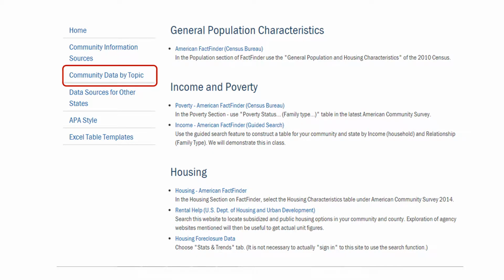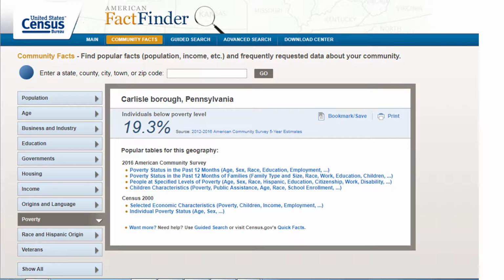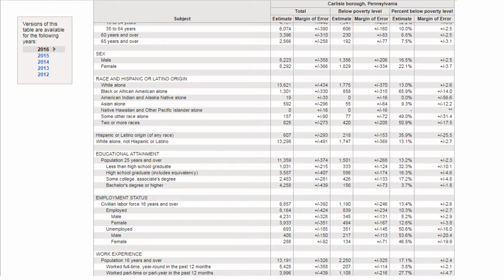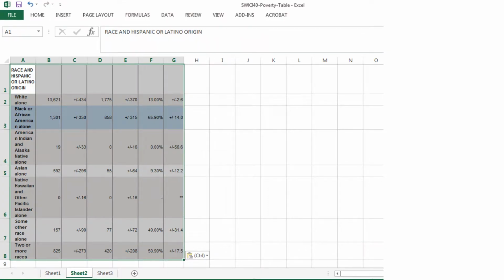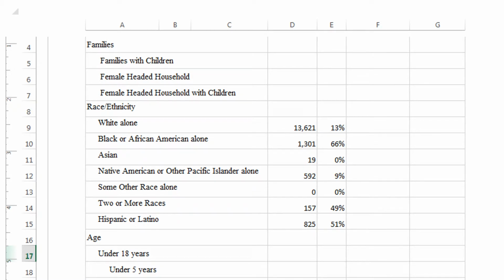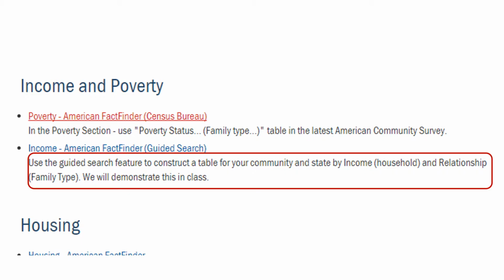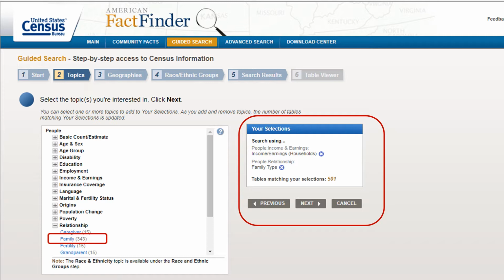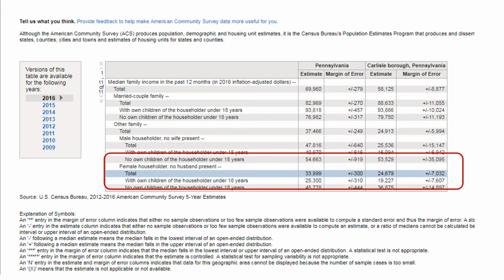SWK340 tutorial pt2